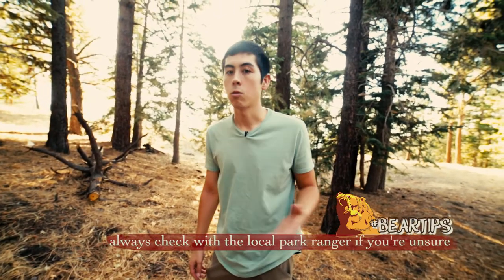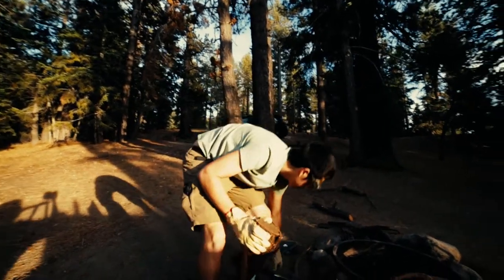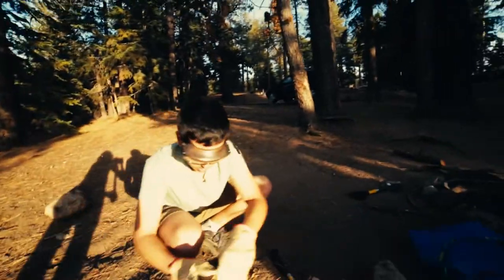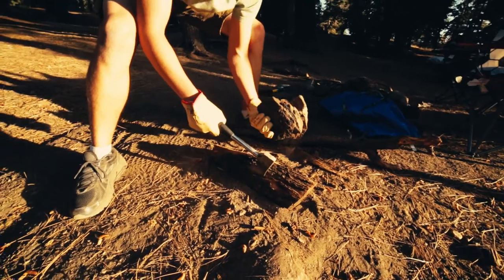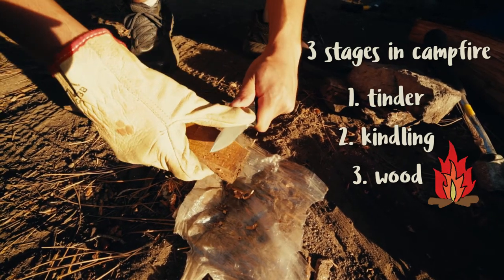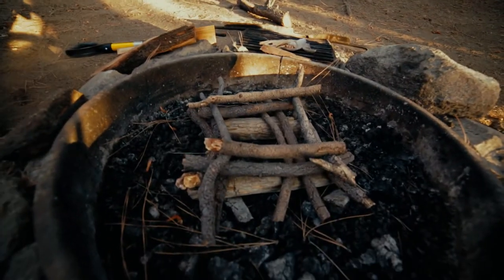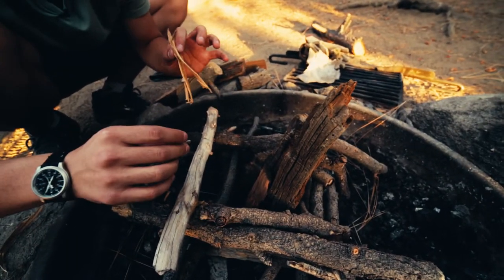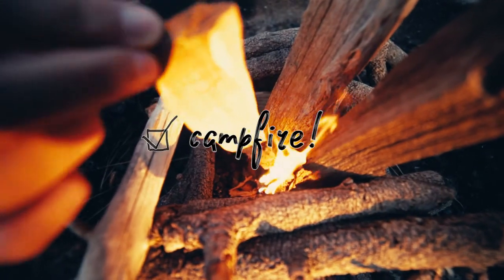Simple Campfire Tutorial 🔥 Table Mountain Campground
In this video, William builds a campfire at TableMountainCampground in AngelesNationalForest . He explains the 3 stages of fire-building and throws in a couple tips for the perfect cozy fire at your campsite!

If you enjoyed the timelapse we shot, head on over to our gallery for more photographs taken at Angeles National Forest.

x
Louise

- - - - - - - - - - - - - - - - - - D R O P  U S  A  L I N E 🎣 - - - - - - - - - - - - - ­- - - - -

Photography, graphics and editing by: BEARBOX